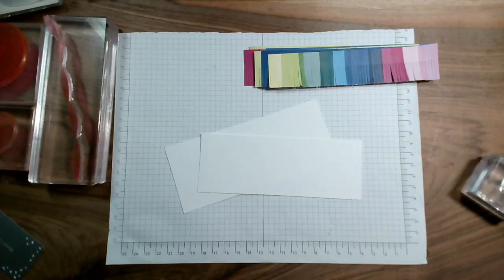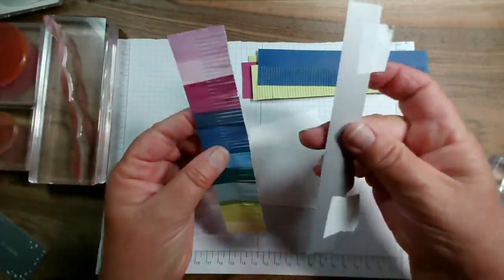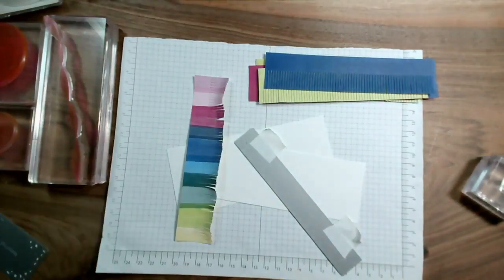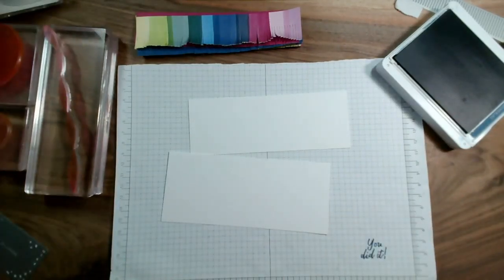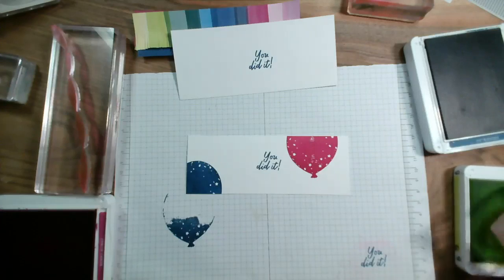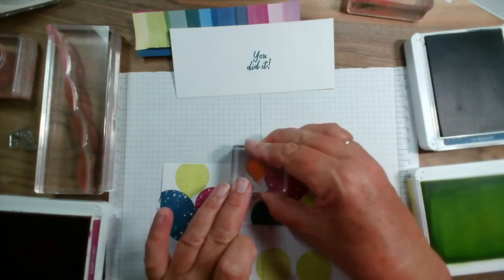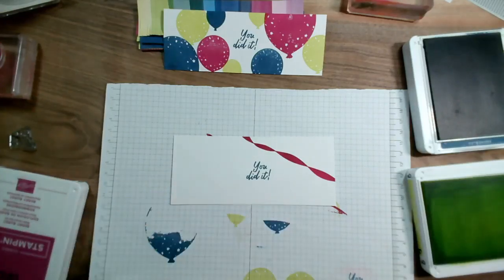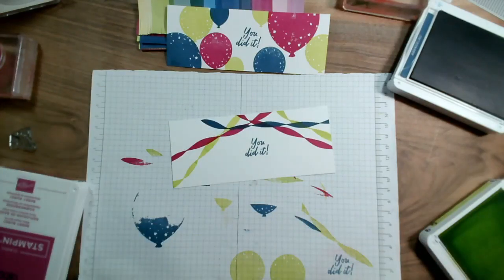How to use the fringe die from the Beautiful Balloons stamp and die set from Stampin Up. Jemini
Join me as I make a card (and a half) using the fringe die from the Beautiful Balloons stamp set and matching dies. The papers I used for the fringes were the Bright and Beautiful papers, which are part of the collection.
I love how the card ended up and I finished the second card after the live had finished. You will be able to see that finished card on my BLOG shortly.